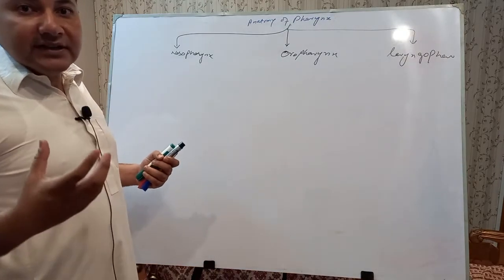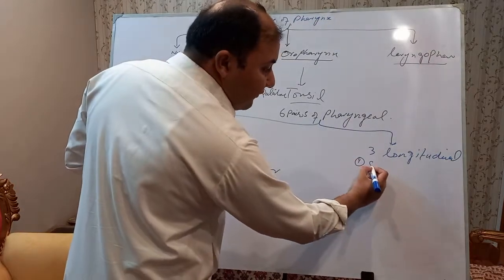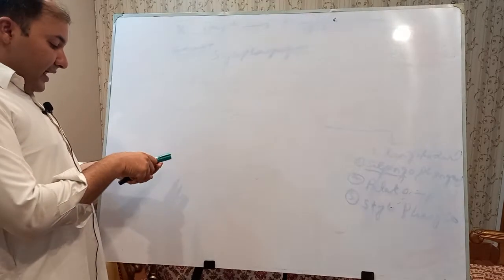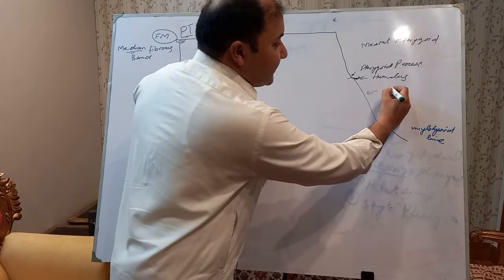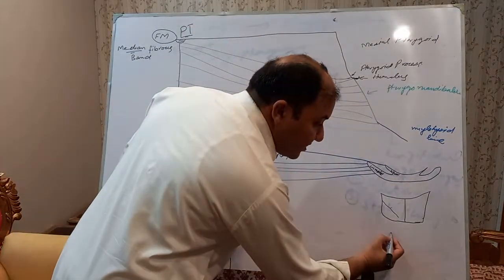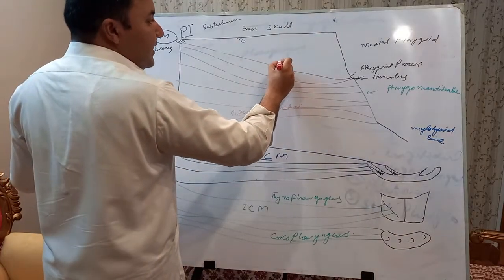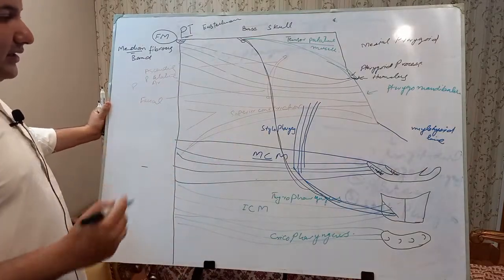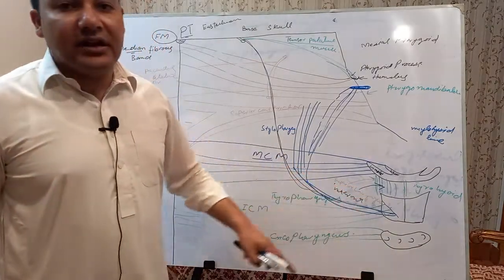Anatomy of Pharyngeal Muscles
For Medical, NLE, FCPS students. this lecture helps you to make your concept clear about anatomy of Pharyngeal Muscles, I suggest all medical students to watch this video before read of from text books.
Prof Dr. Atif
MBBS, MPhil, MPH, DA, FCPS